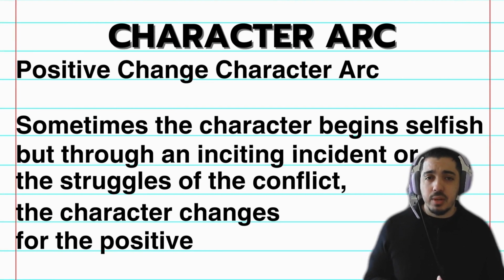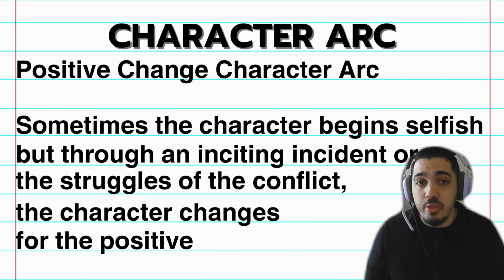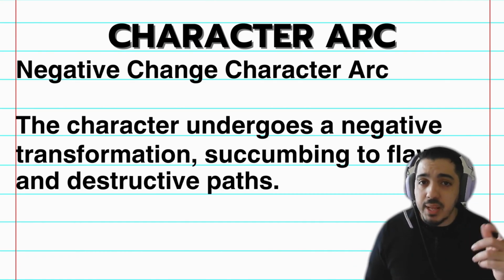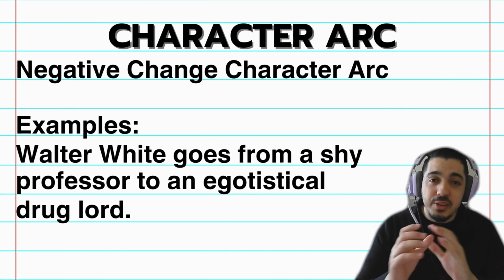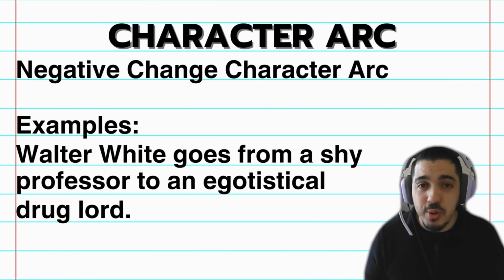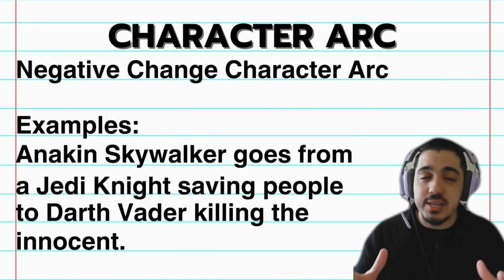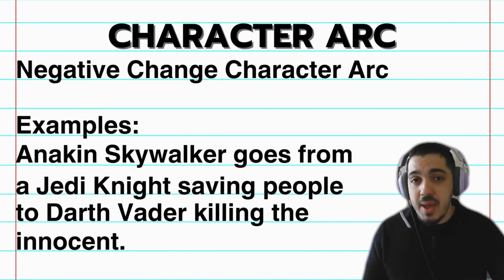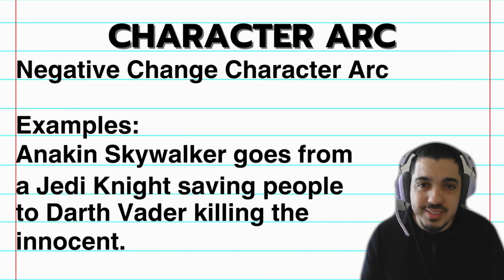Character Arc Explained | Character Arc Examples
💎FREE CREATIVE WRITING COURSE💎

Hello there!

⚡In this video, I'll be going over what is a transformational character arc.

This is made up of both positive change character arc and negative change character arc.

The best example of this is Anakin Skywalker. In the prequels, Anakin goes from a positive kid to an evil Lord Vader. Giving him a negative change character arc.

Then in the original trilogy, we see Darth Vader go from complete evil to the end where he becomes good by saving his son Luke. Giving him a positive change character arc.

💖My Kids Book: